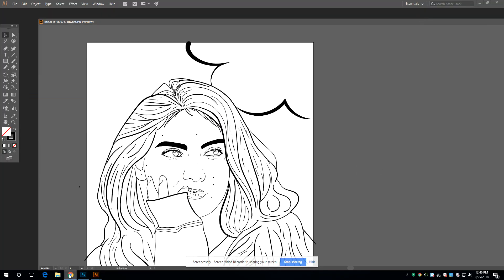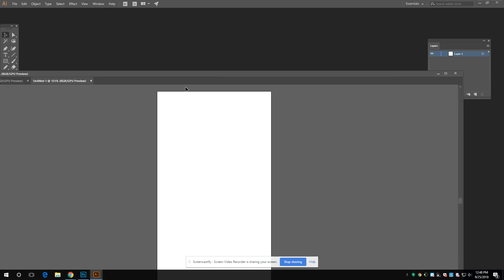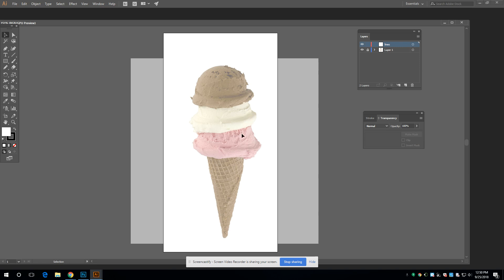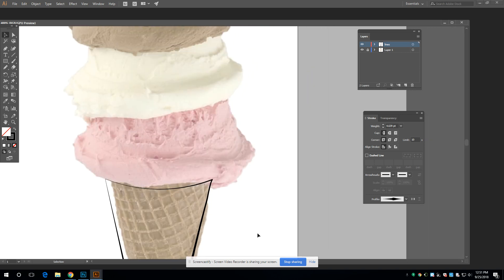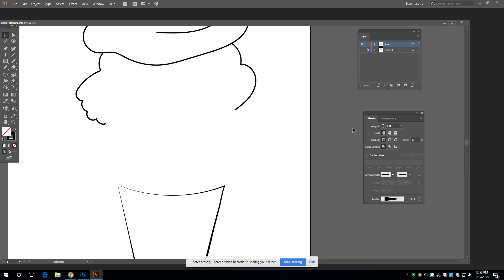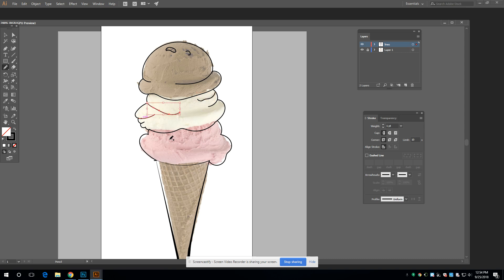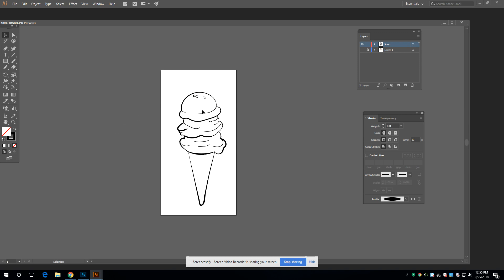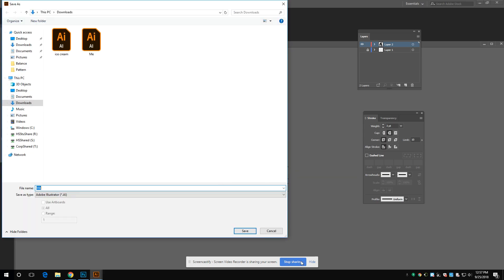Tracing Your POP ART object!